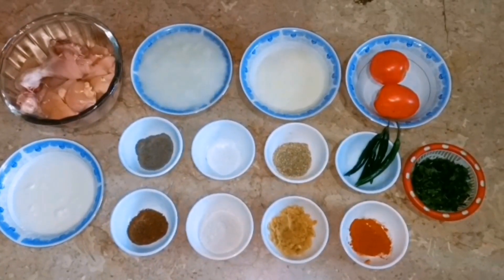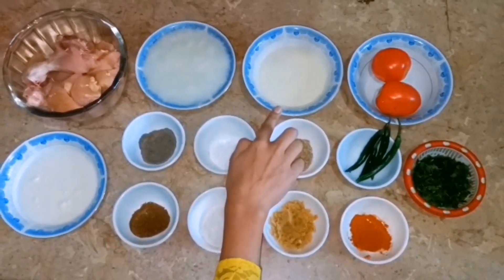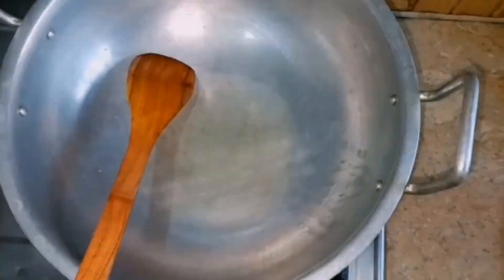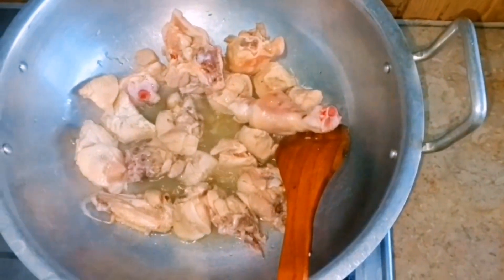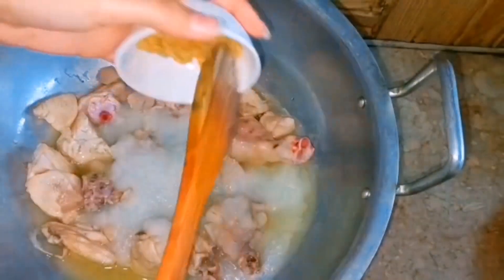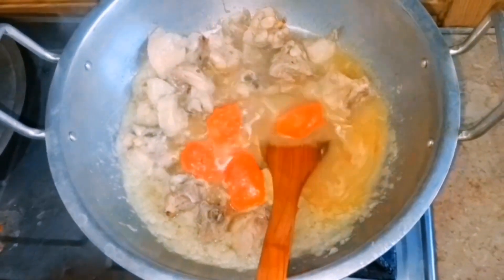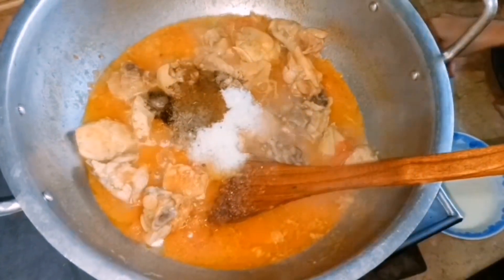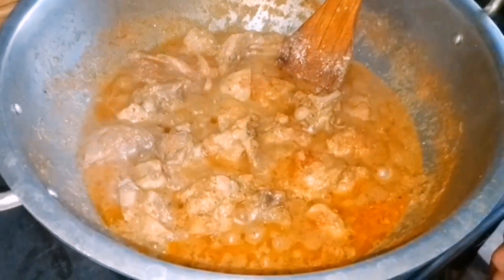Chicken White Handi || Tasty And Delicious || Takra kitchen